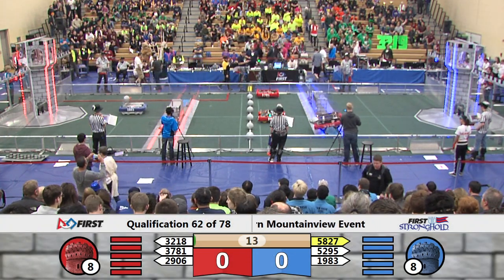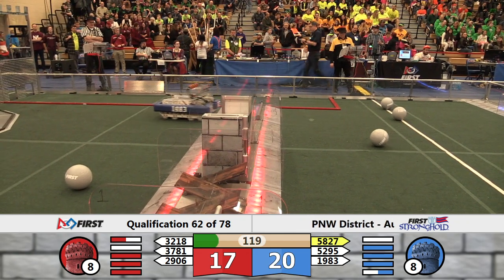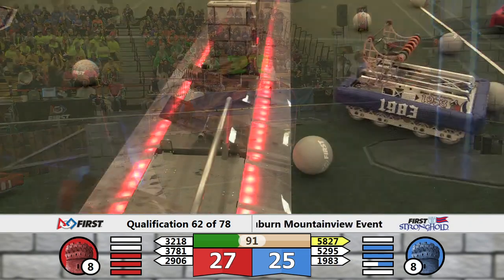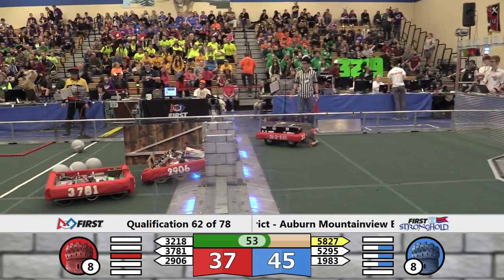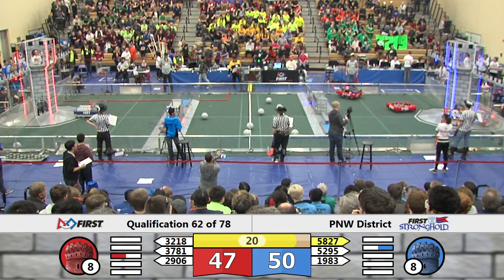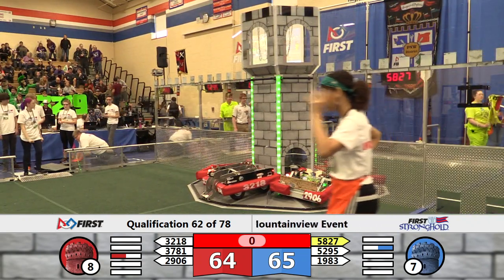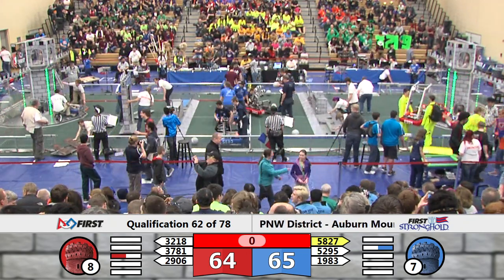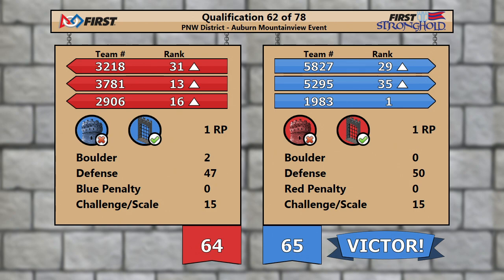2016 PNW FRC Auburn Mountainview Qual Match 62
Footage of the 2016 PNW FRC Auburn Mountainview Event is courtesy the FIRST Washington Media Crew.

To view match schedules and results for this event, visit the FRC Event Results Portal